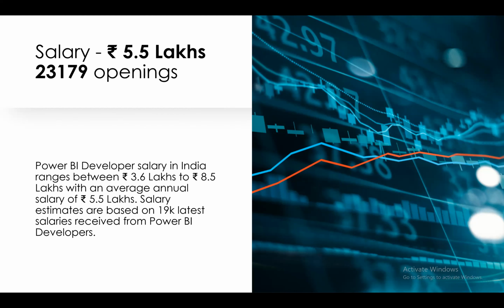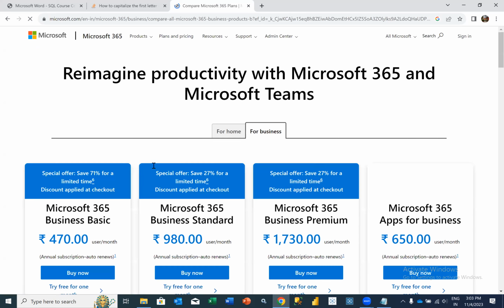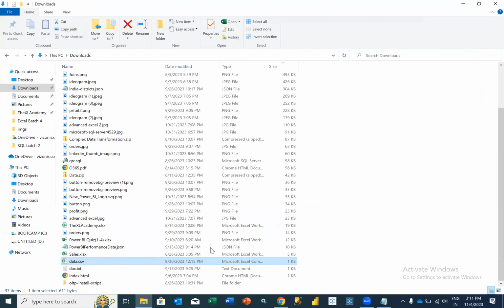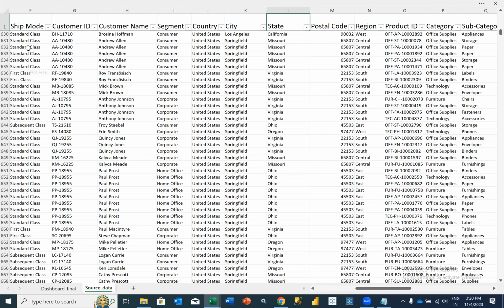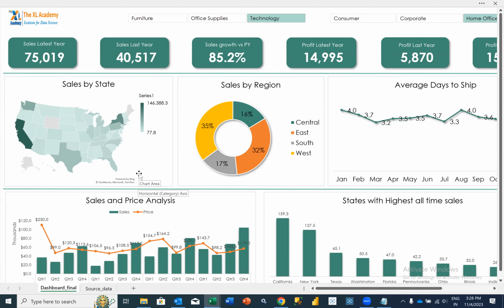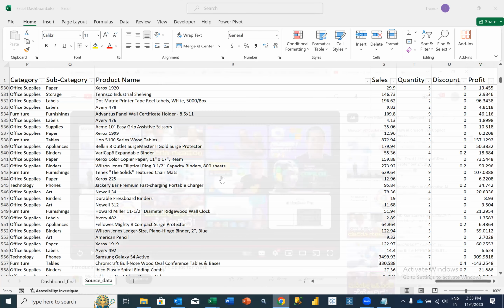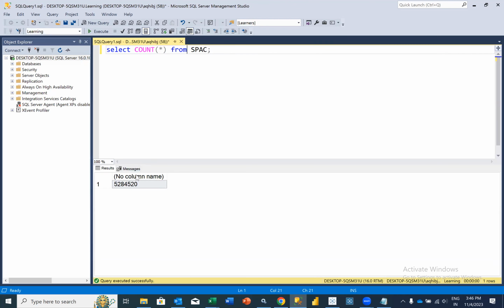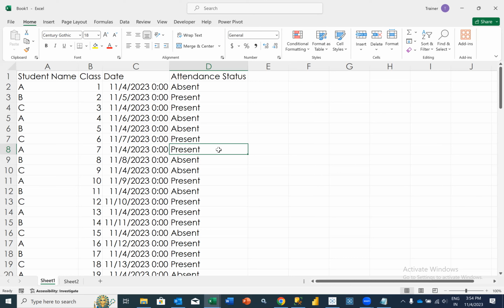Advance Excel Day 1 Batch5 - Introduction to Data Analytics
The introductory meeting for the data analytics course outlined the course content, emphasizing practical sessions with Excel and the importance of upskilling in the business intelligence field. The necessity of Microsoft Excel for the session was discussed, along with the benefits of using it for data analytics. The team also highlighted the importance of keeping up with the latest trends and tools in the field and introduced a new dashboard using Table for easy data manipulation. The discussion also touched on the future of data analysis and an introduction to SQL.